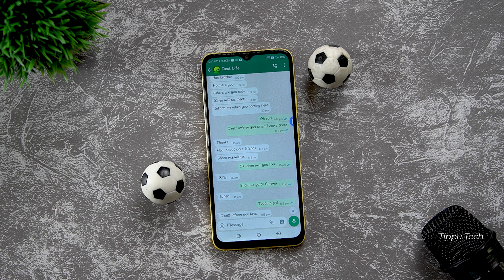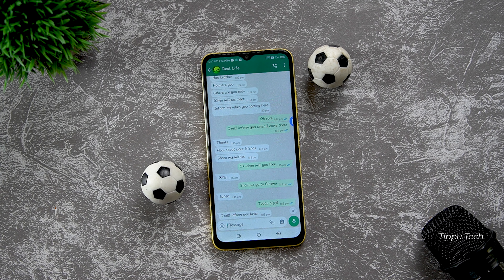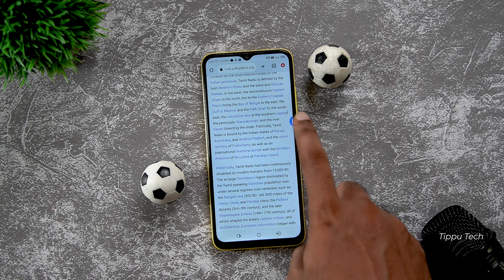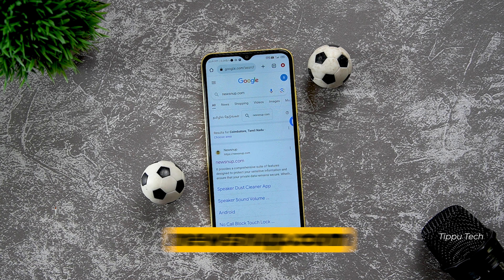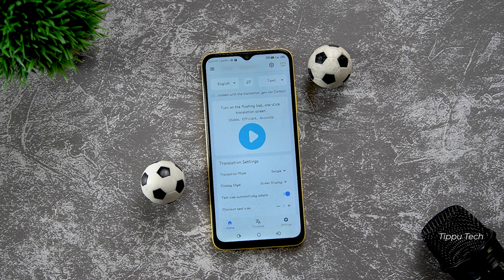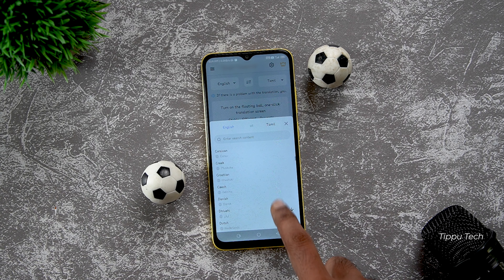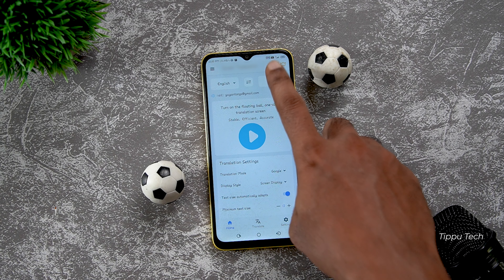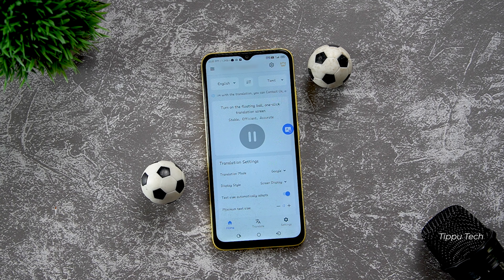How to Translate Any Text or Message On Screen | Screen Translator | Mobile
In this video we have to see that how to translate any text or message on screen instantly.